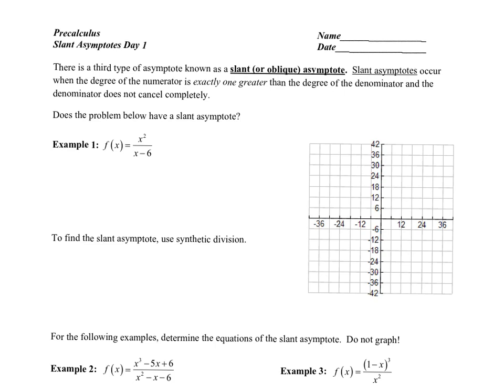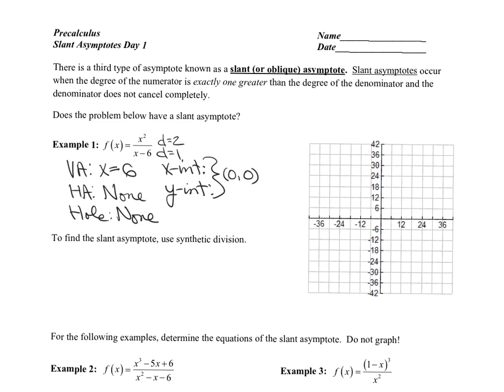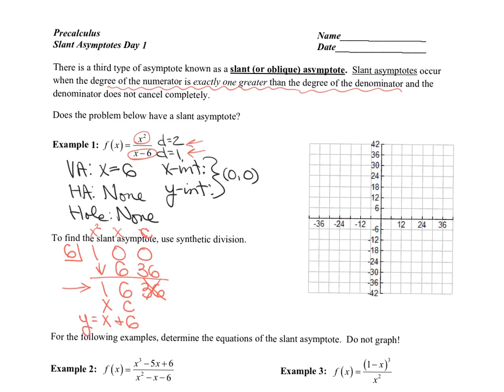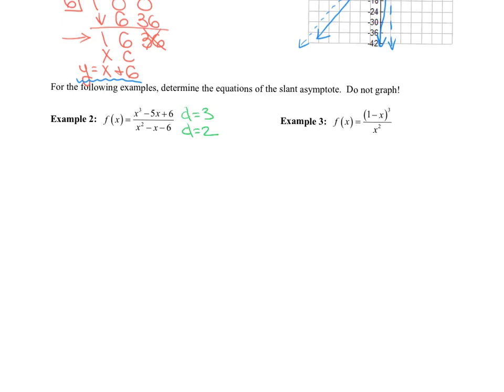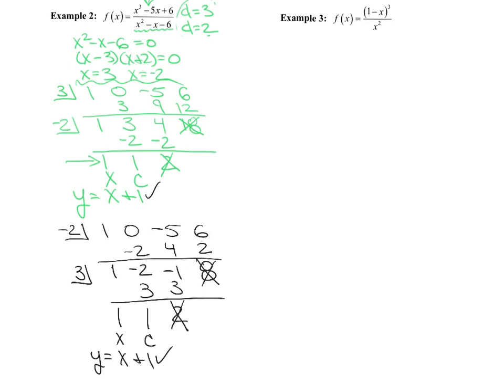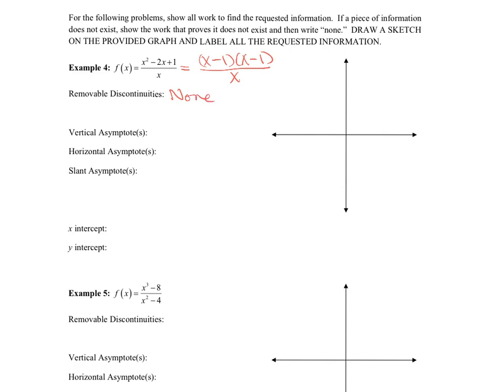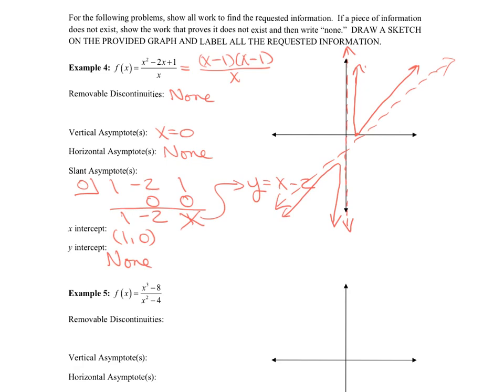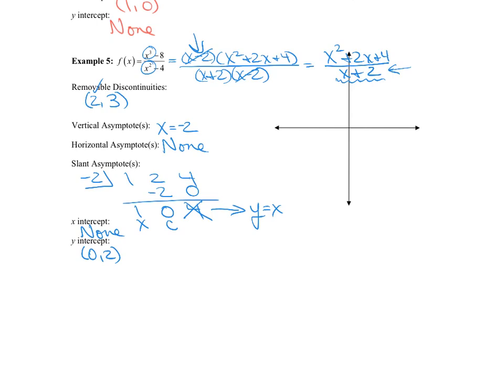PreCalc - Day 10 - Slant Asymptotes